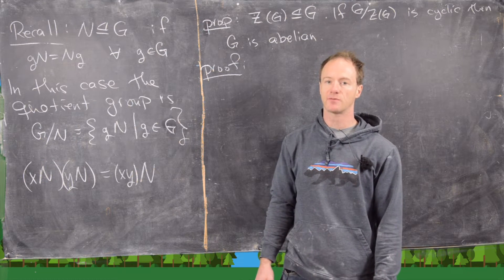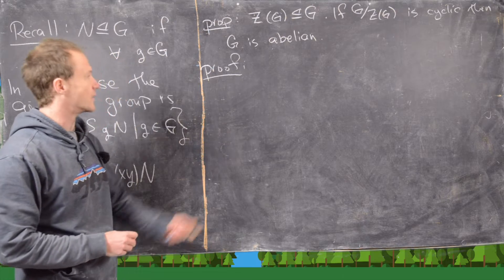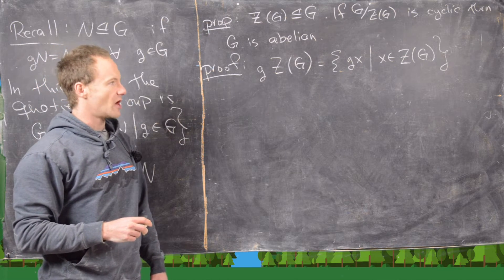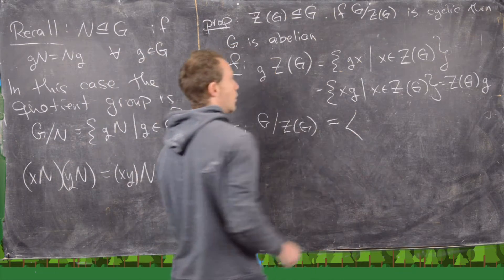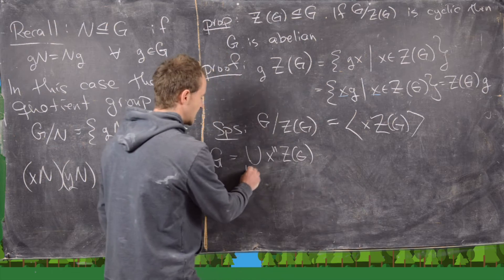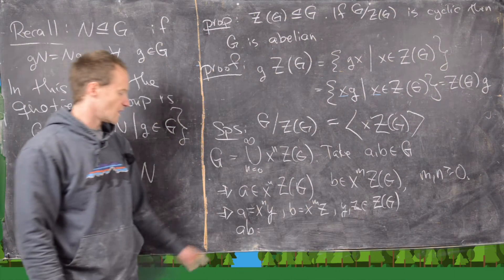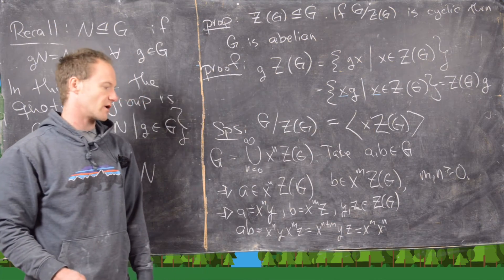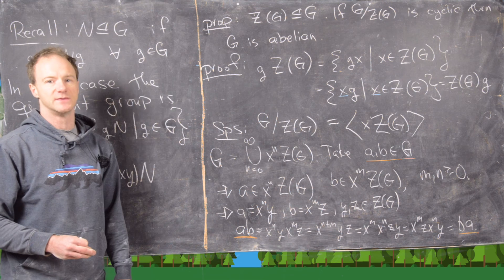Abstract Algebra | If G/Z(G) is cyclic then G is abelian.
We prove a classic result that says if the quotient of a group by its center is cyclic then the group is abelian.